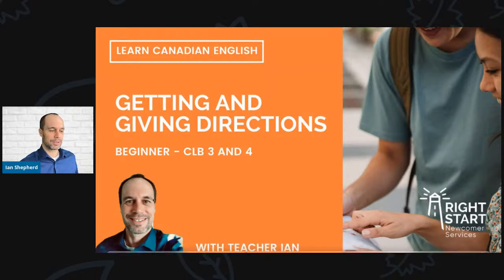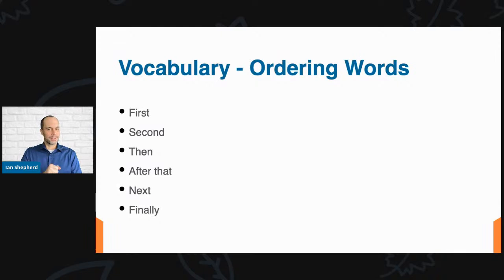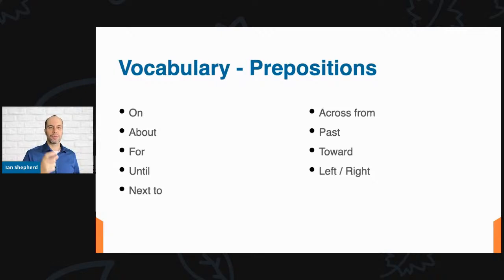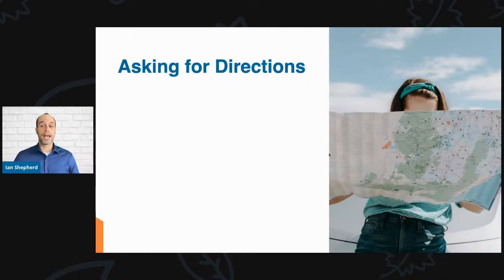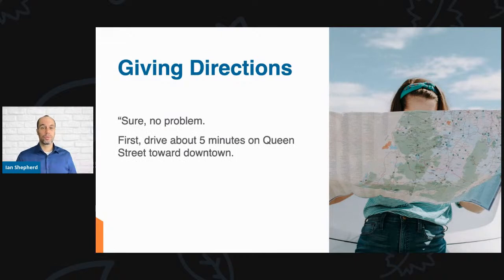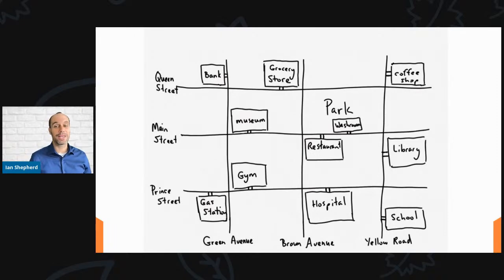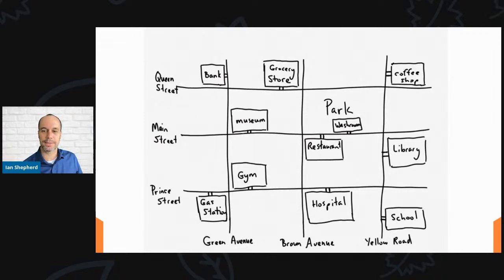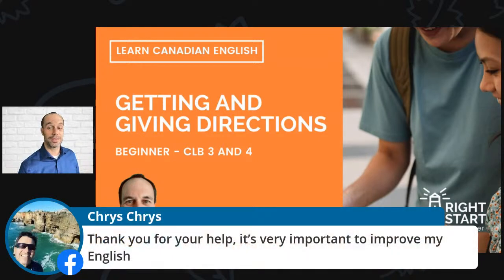Learn Canadian English - Giving and Getting Directions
Join us to improve your ability to ask for, understand, and give directions. For learners at CLB 3/4.

Lesson Outline:
CLB competencies
Grammar - Giving directions
Vocabulary
Asking for/giving directions
Practice
Tips